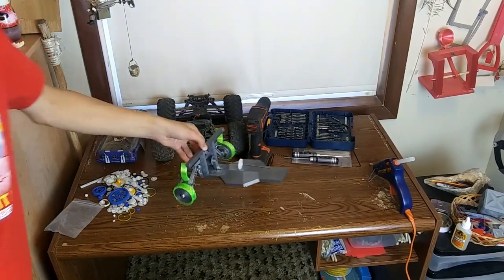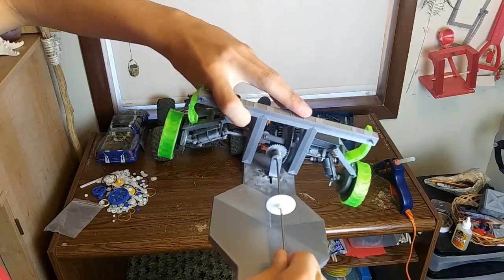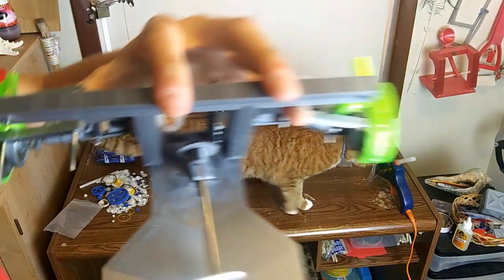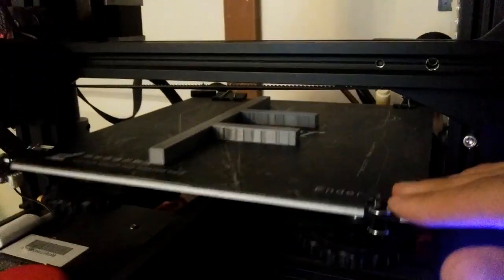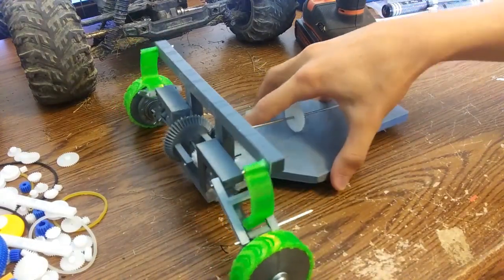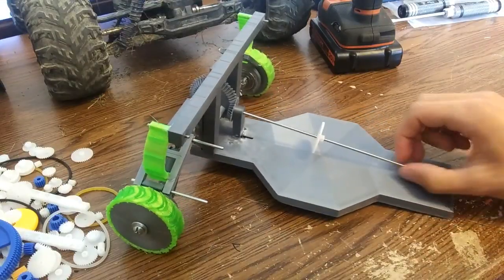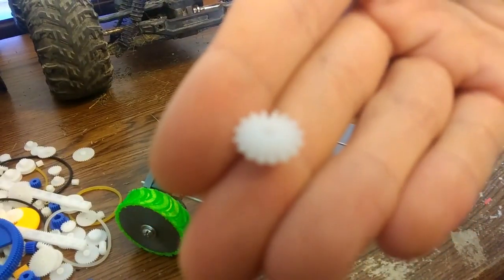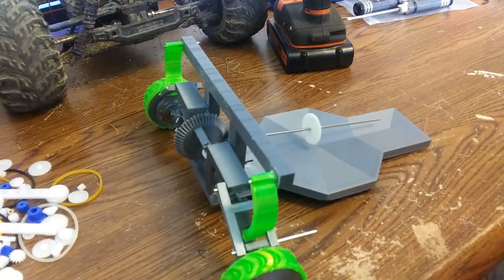3D Printed Suspension! 3D Printed RC Car Part 5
I's been 2 and a half years and a couple channel topic changes but it's finally happened. The 100 subscriber special will take a while because the car will take a while to finish. This week I made suspension for my 3D printed RC car out of flexible filament (TPU). I also made a start on the central drive shaft so everything is ready to install the motor. I hope you enjoyed my video!

my 3D printer

Filament used